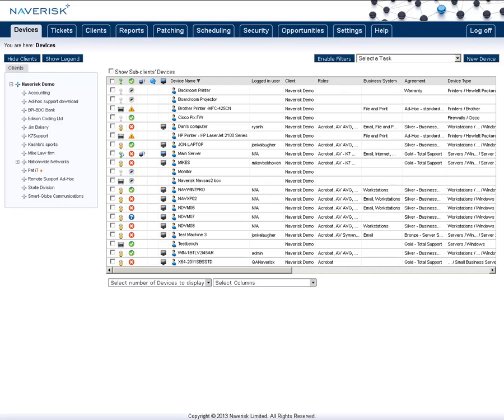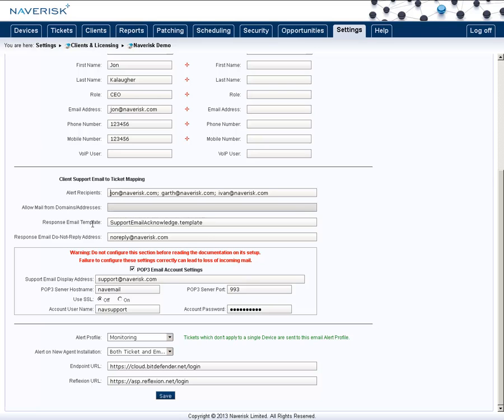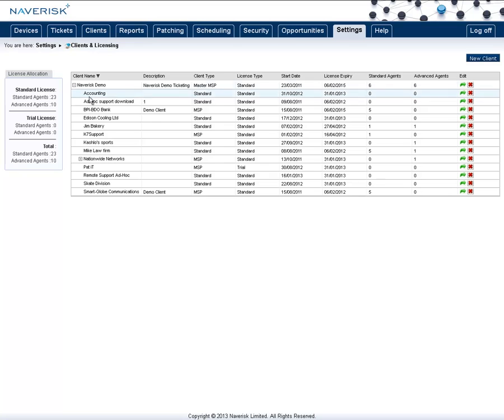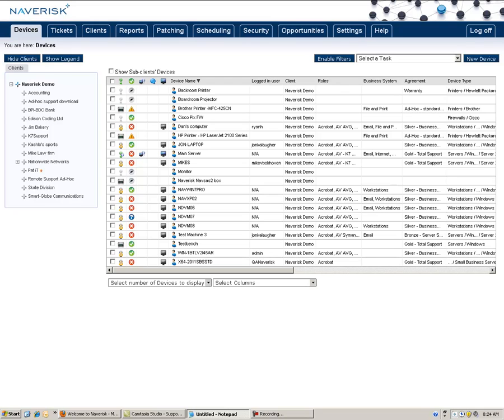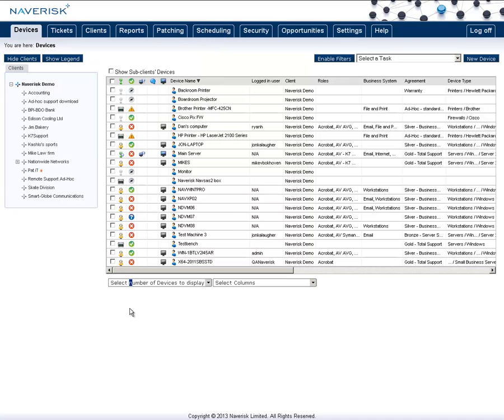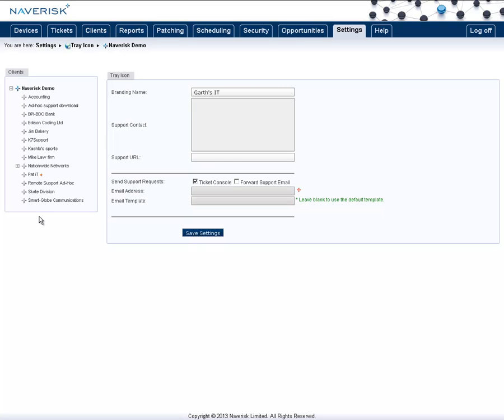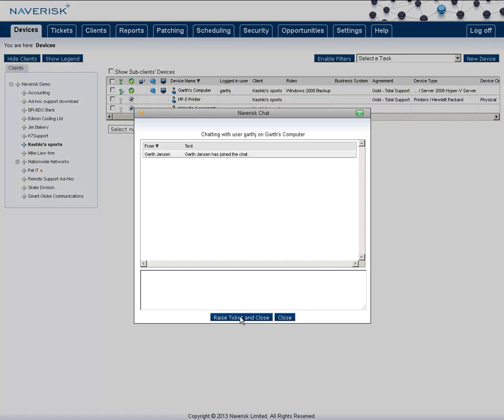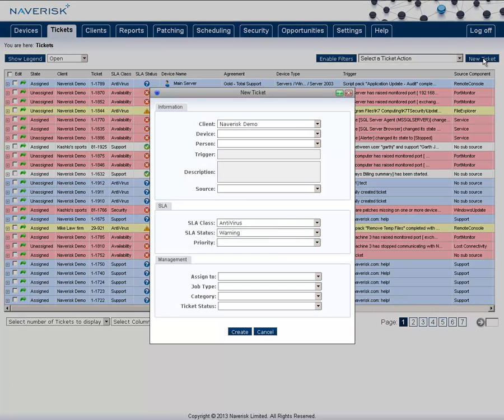Capturing Support Requests with Naverisk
In this Video, we will show you how to do the following:

- How to setup Naverisk to capture client support emails as Support Tickets.
- Capture support requests from your clients desktops via the "your brand" Tray Client.
- Turn a Naverisk chat session into a Support Ticket.
- Manually create a Support Ticket.

This Video was recorded by:

Garth Jansen,
Naverisk Technical support lead.